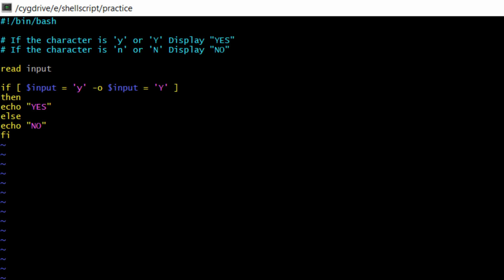Tutorial | Knowledge | Getting Started With Conditionals in unix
Welcome Back,
In this video we are going to solve Getting started with conditional problem of Linux Shell of Hackerrank.

How to provide a conditional statement in unix?

We will learn all those and solve Linux problem in 3 easy minutes.

ADHYAN